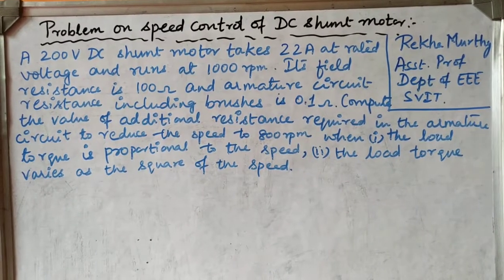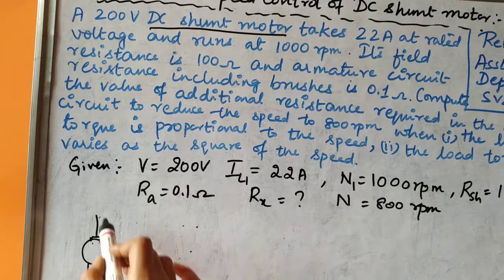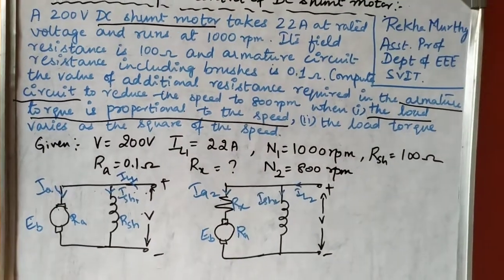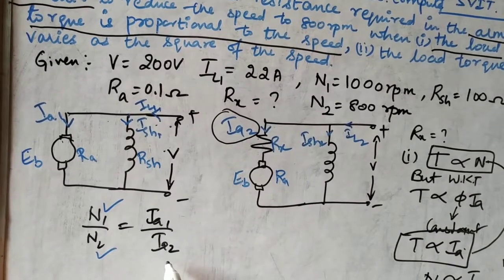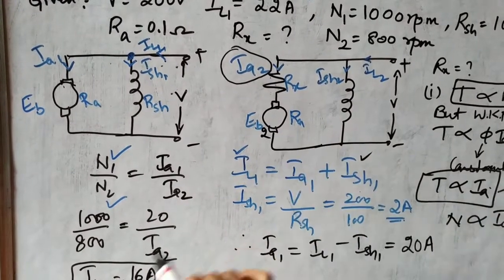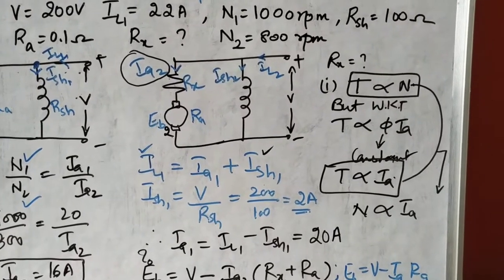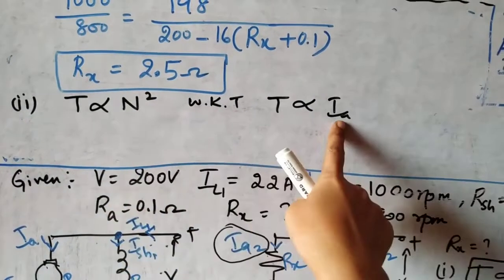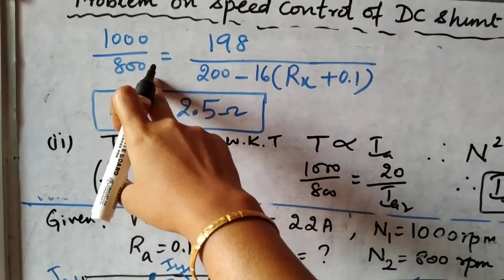Module 1 problems on speed control of DC shunt motor session 1